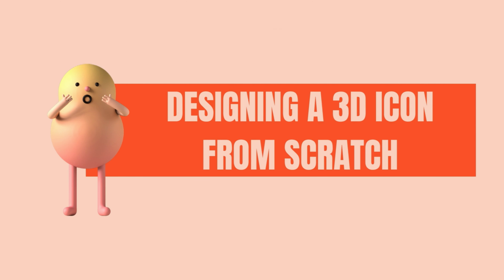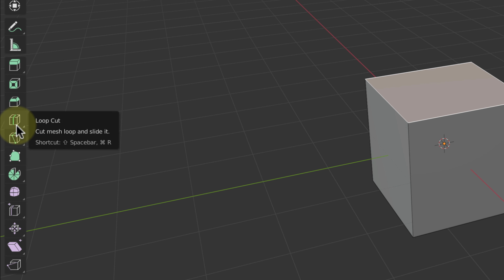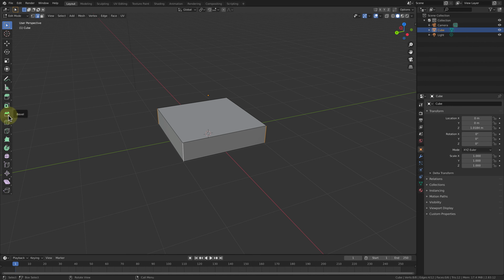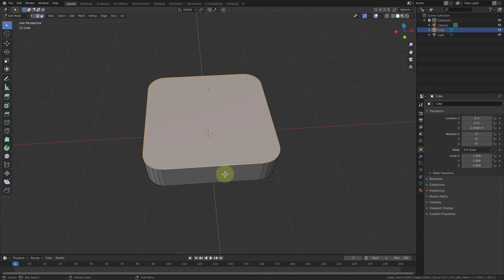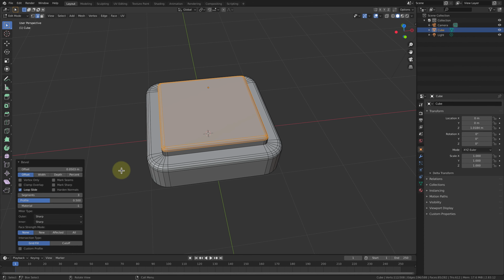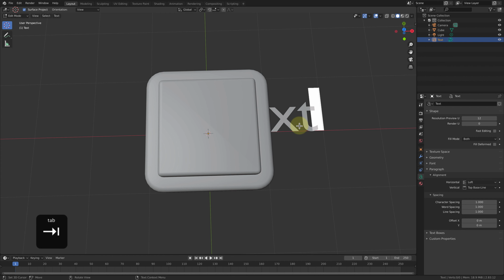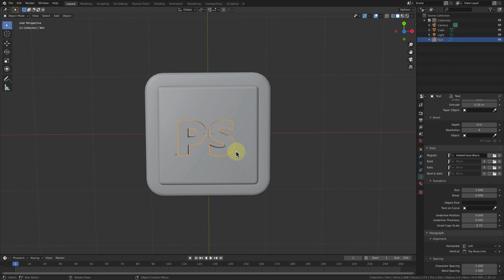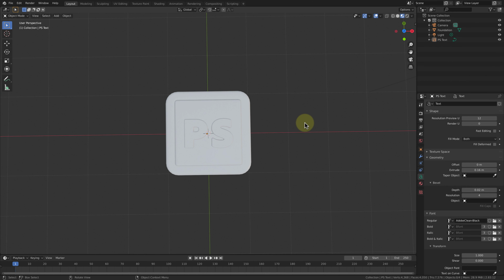3D Icon Illustration Part 2: Design a 3D Icon from Scratch